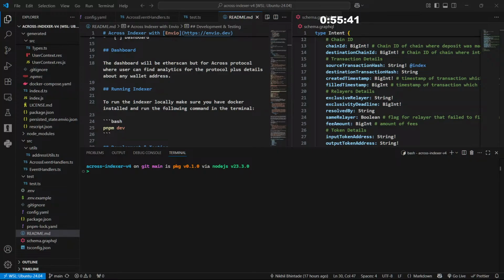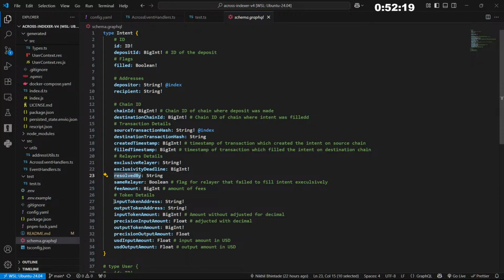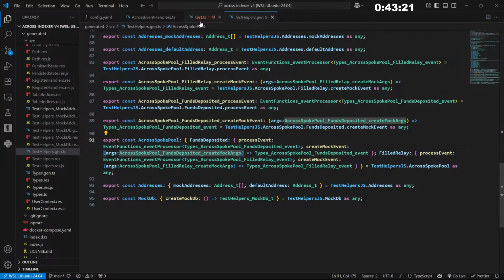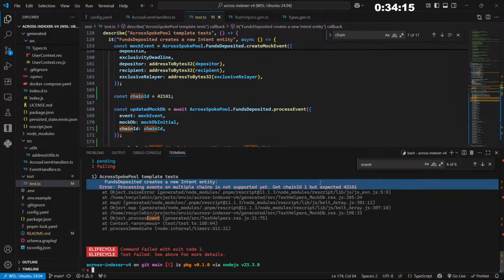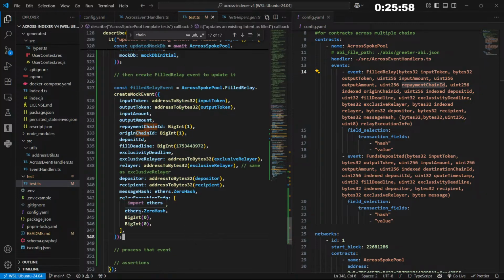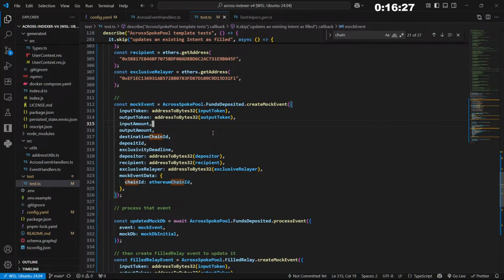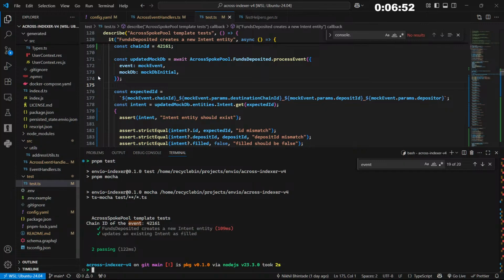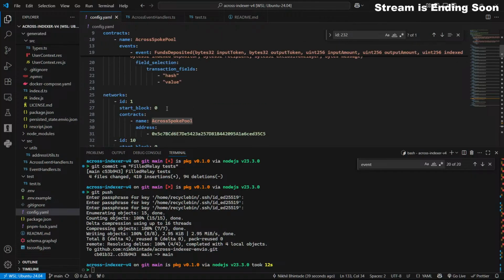Building with @envio_indexer and @acrossprotocol #3